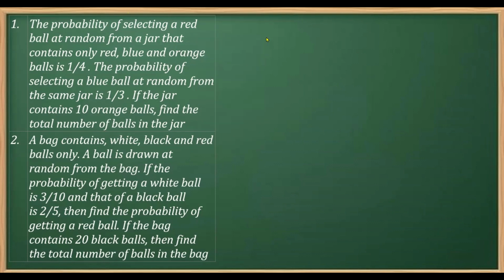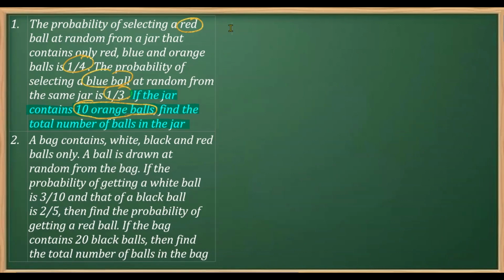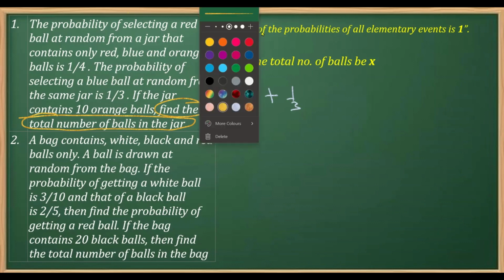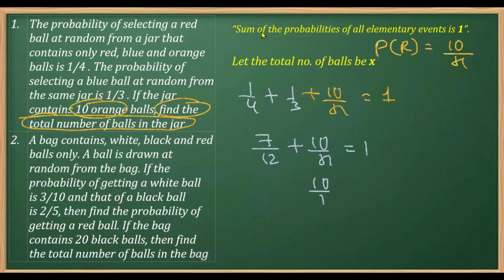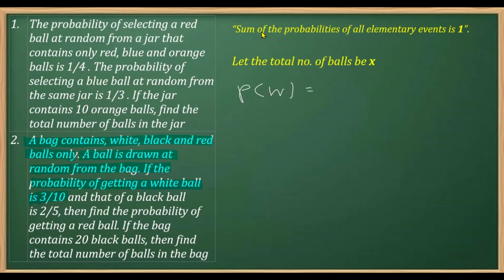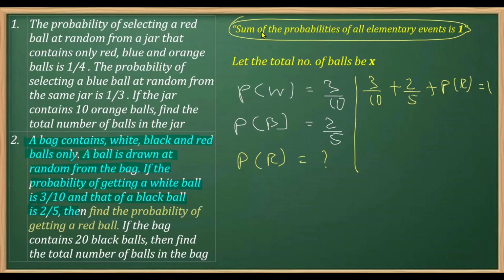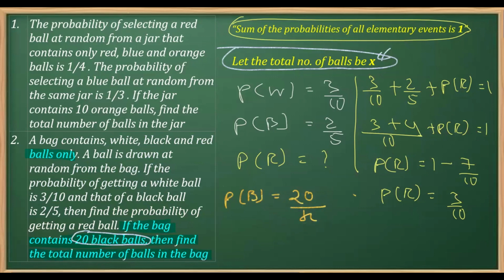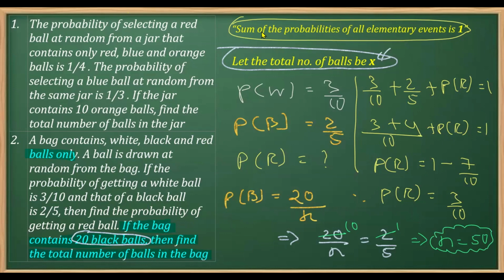“Sum of the probabilities of all elementary events is 1”.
1. The probability of selecting a red ball at random from a jar that contains only red, blue and orange balls is 1/4 . The probability of selecting a blue ball at random from the same jar is 1/3 . If the jar contains 10 orange balls, find the total number of balls in the jar
2. A bag contains, white, black and red balls only. A ball is drawn at random from the bag. If the probability of getting a white ball is 3/10 and that of a black ball is 2/5, then find the probability of getting a red ball. If the bag contains 20 black balls, then find the total number of balls in the bag